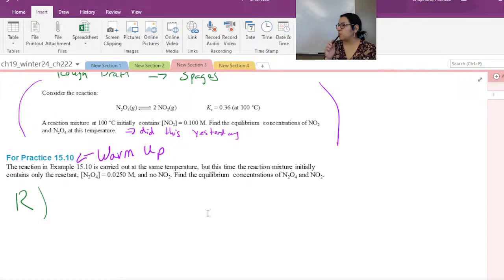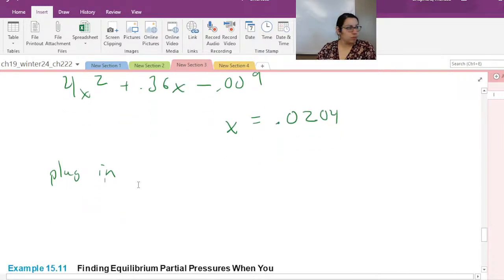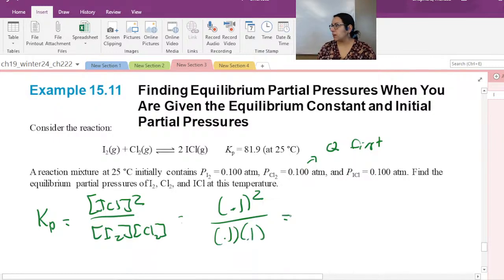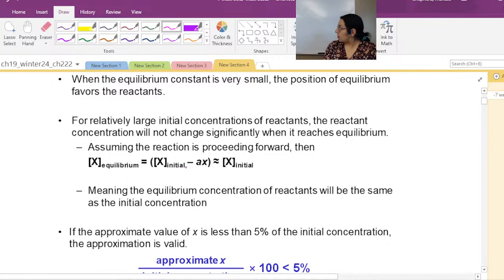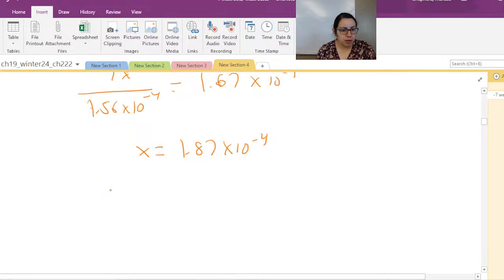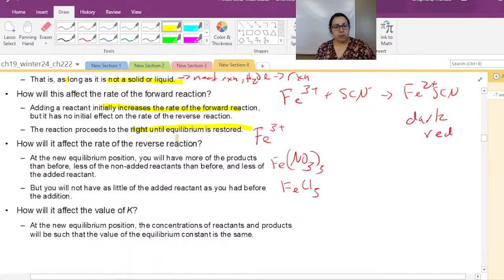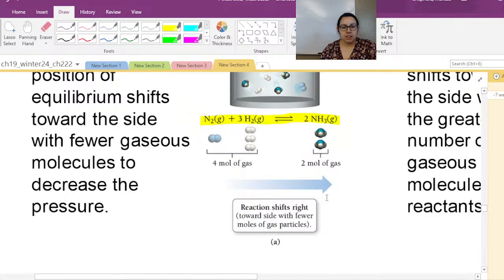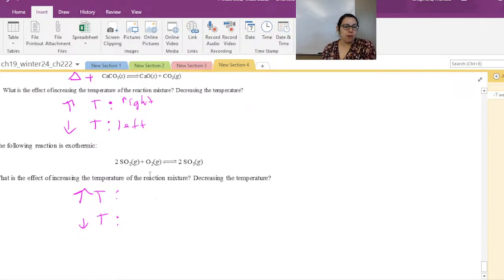Week 9 CH222 Thursday